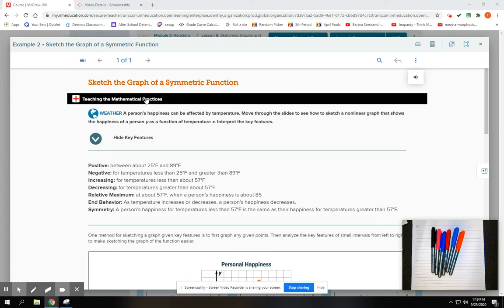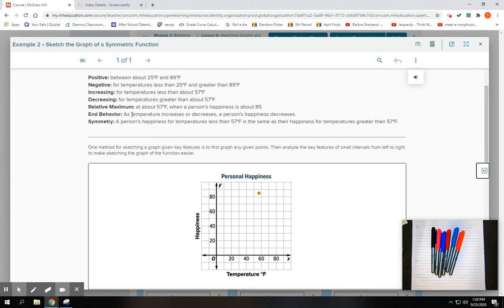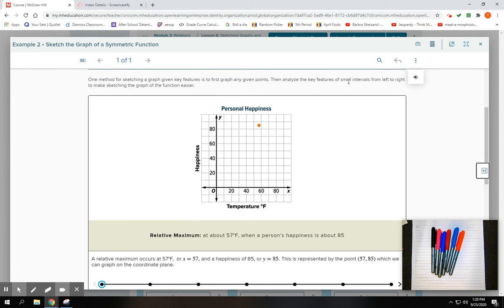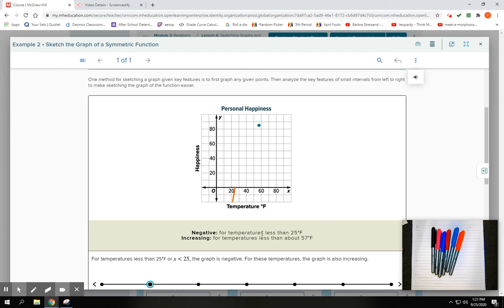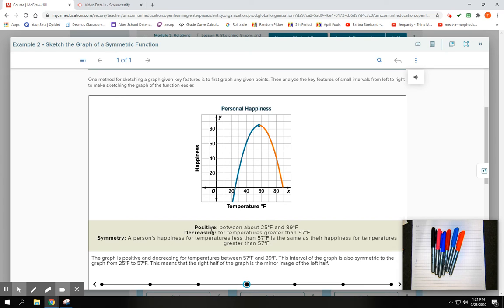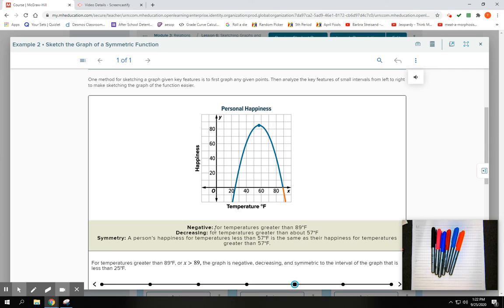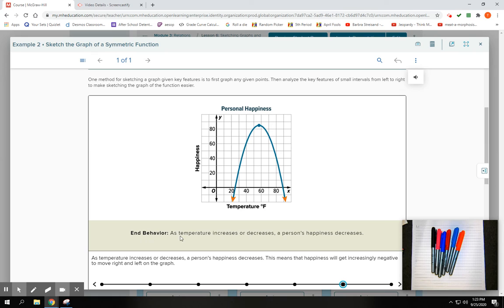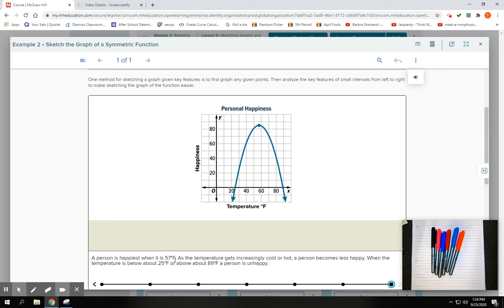Alg1 Sketching Ex 2